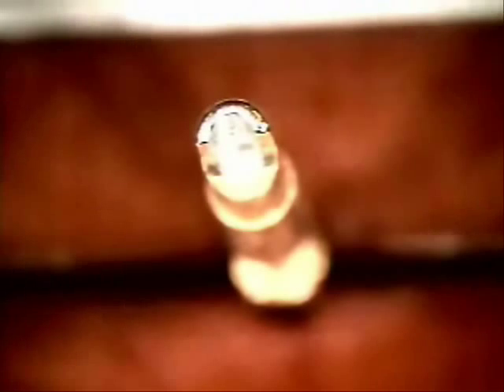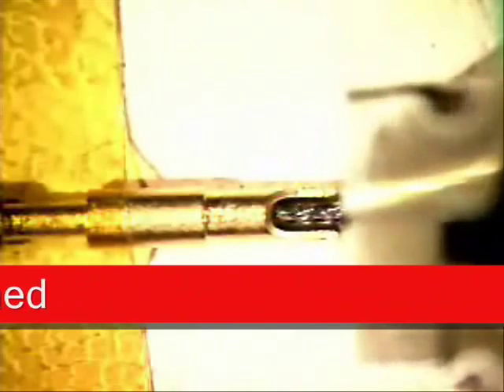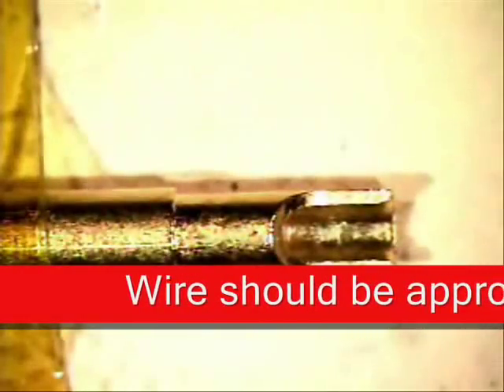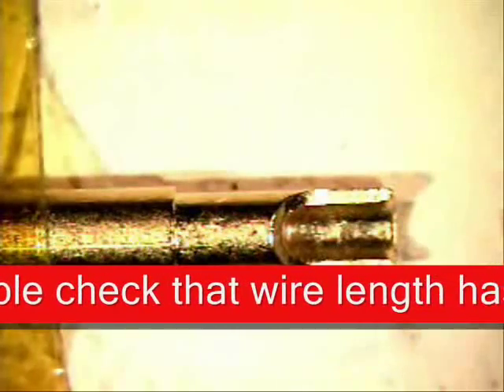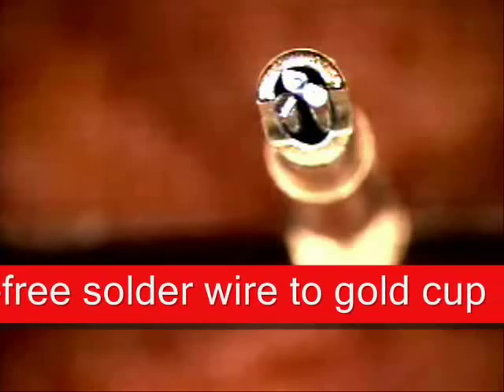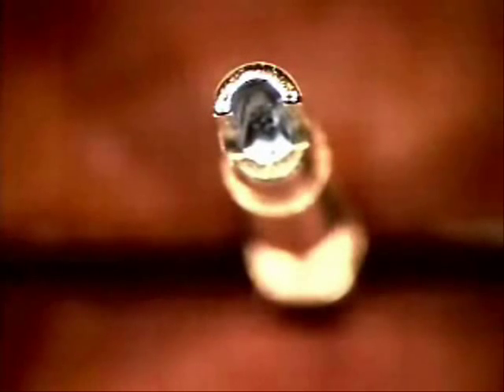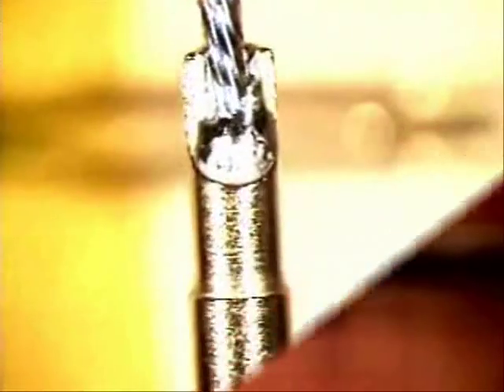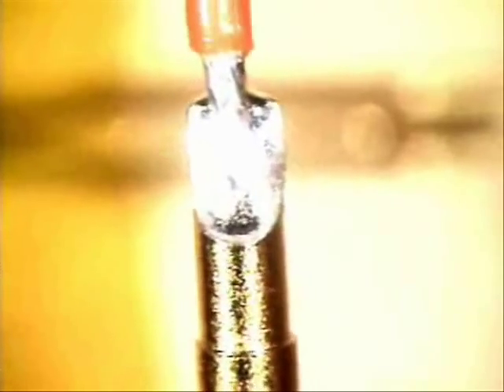Lead Free Gold Cup Wire Insertion